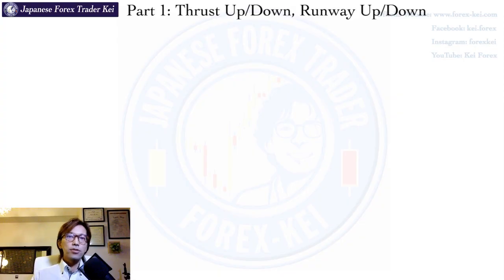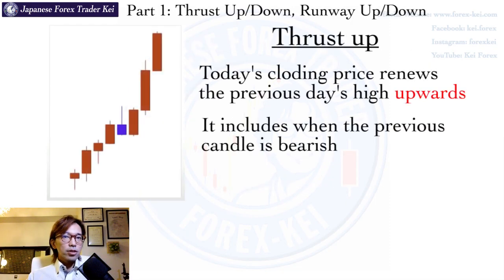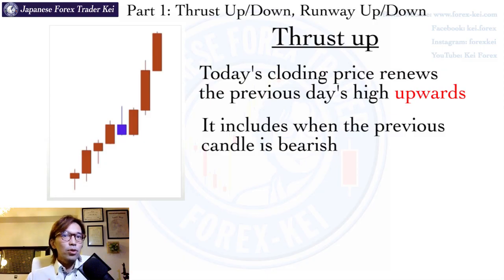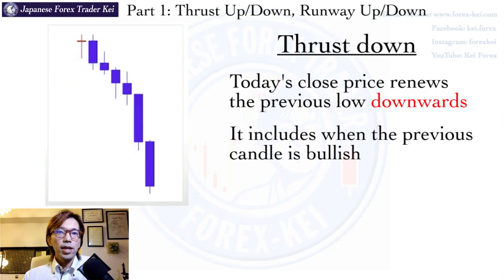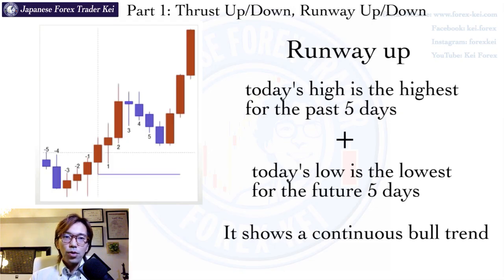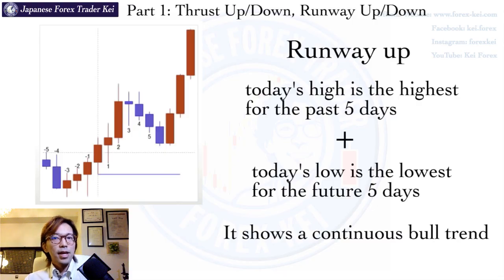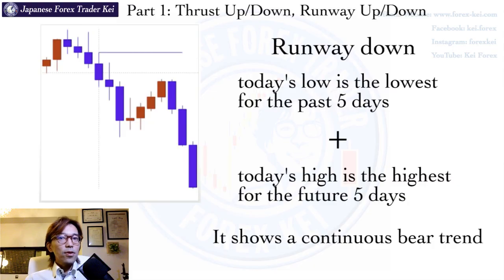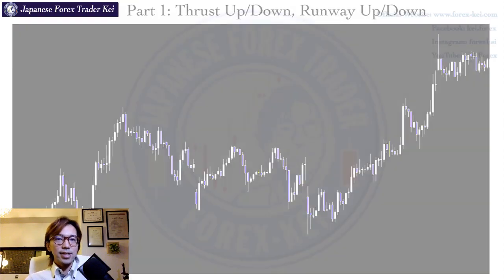Price Action Part 1 Thrust up down, Runway up down for forex trading strategy 1